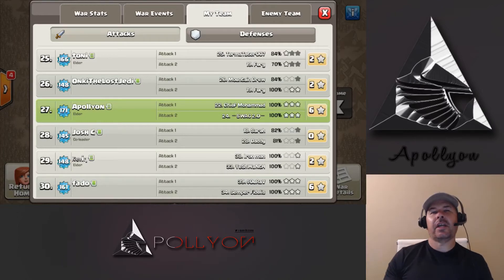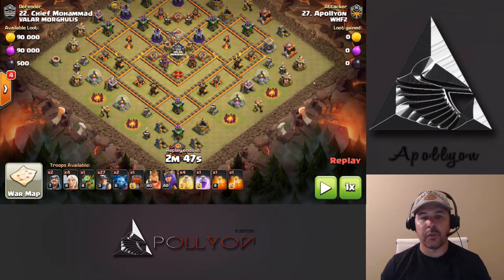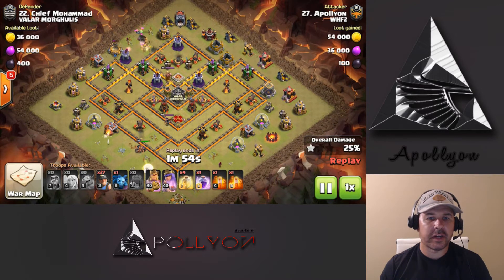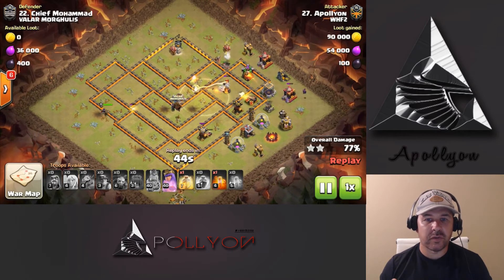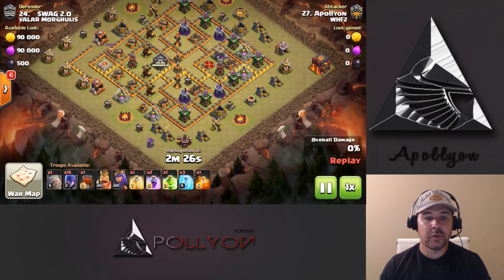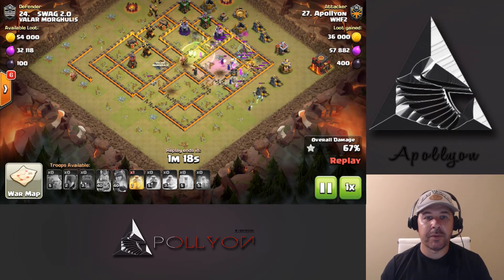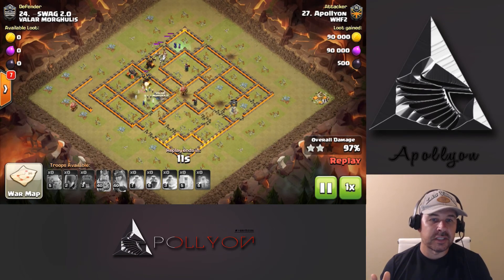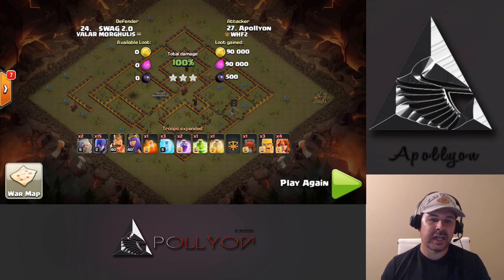Another war where I got a fresh 6 pack in clan war using 2 different attacks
I was able to hit 2 fresh bases and got 6 stars on the last clan war vs Valar Morghulis. Used a QW miner and a mass witch for the 2 different strats.